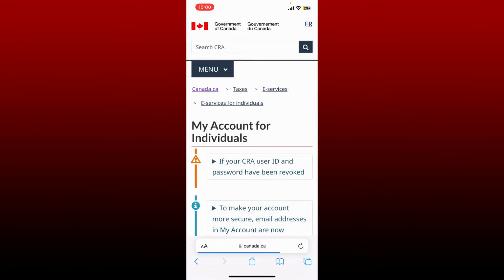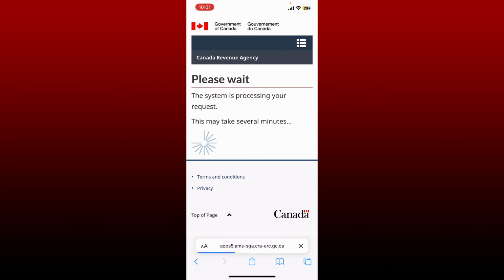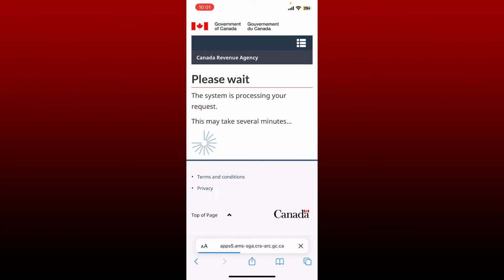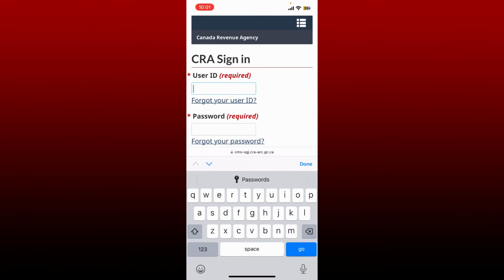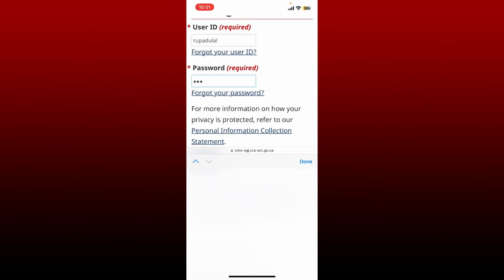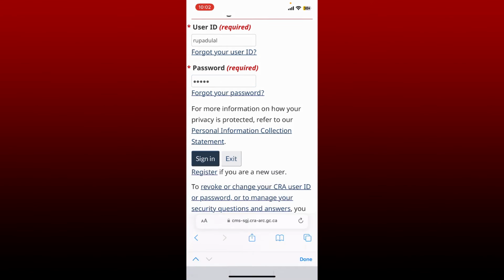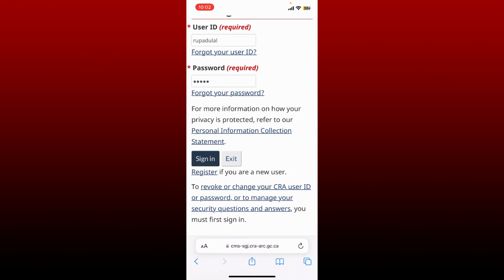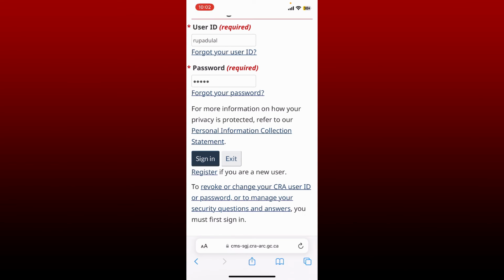How to Login to Canada Revenue Agency (CRA) Account 2023?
Do you need to access your Canada Revenue Agency (CRA) account but don't know how to login? In this video, we'll show you how to login to your CRA account in just a few simple steps. We'll also explain the benefits of having a CRA account and provide tips for keeping your account secure. Follow along and access your CRA account hassle-free!